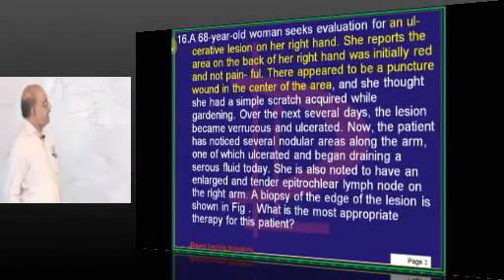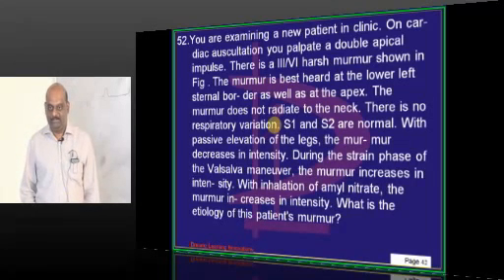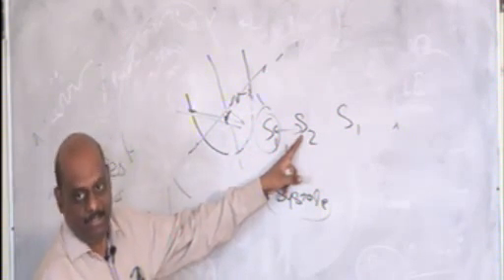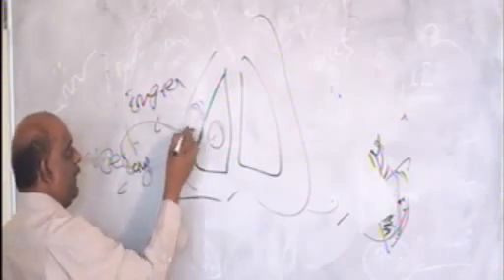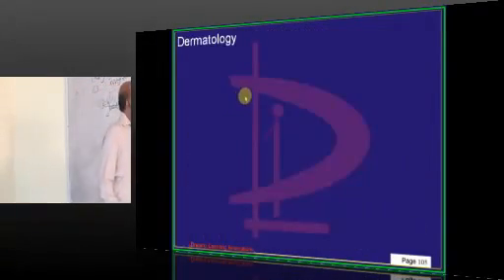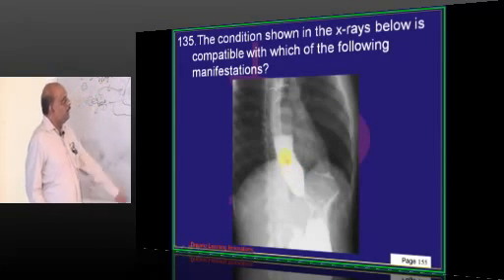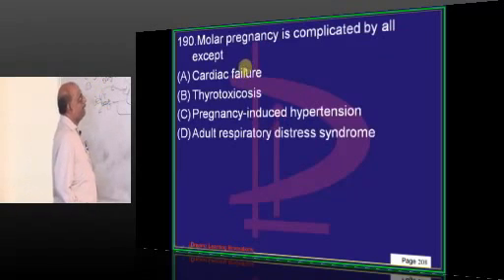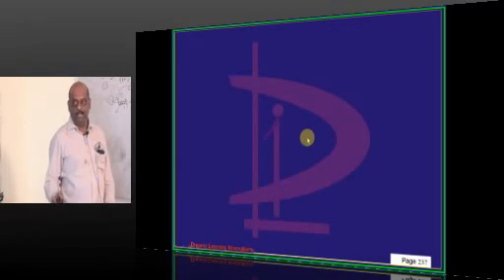NEETPG Coaching Image Based MCQ's Discussion in Full Scale Mock Test 1395 Lec 01